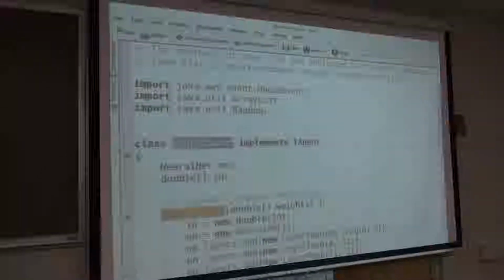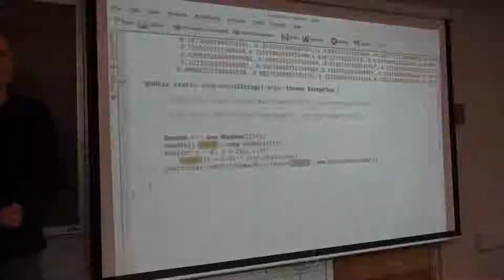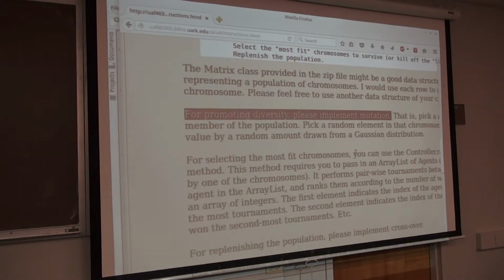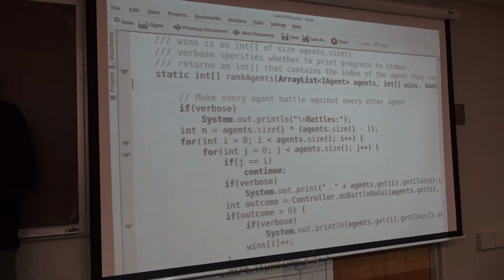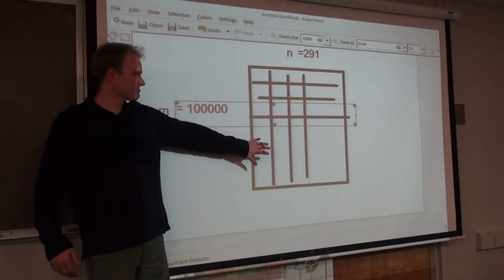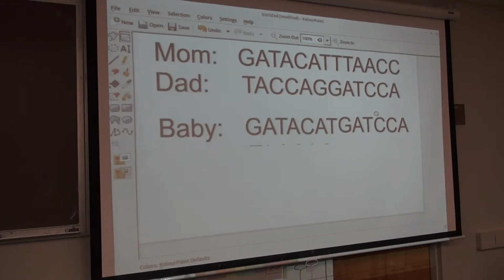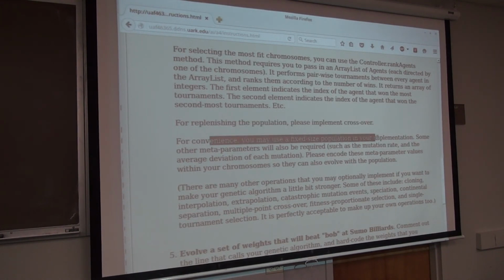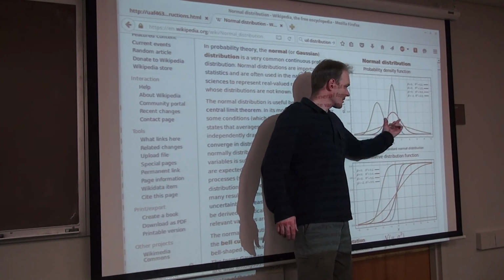Artificial Intelligence - 01MAR2016 - Part 2